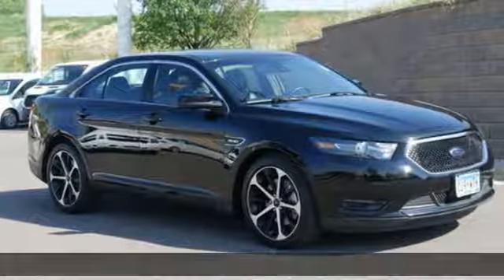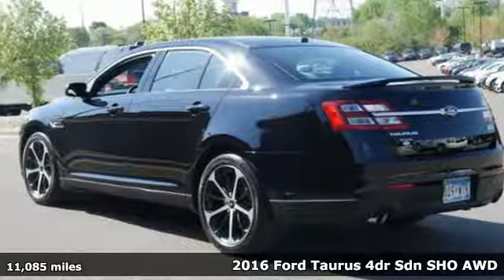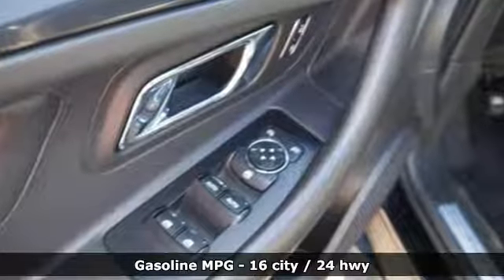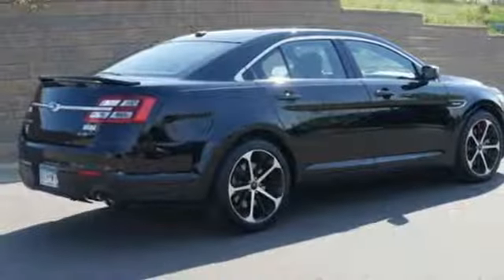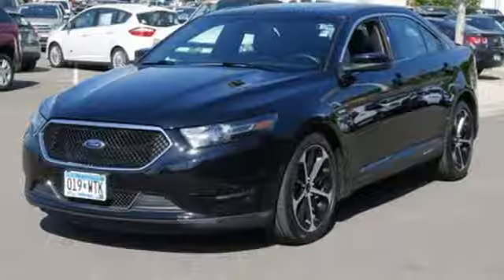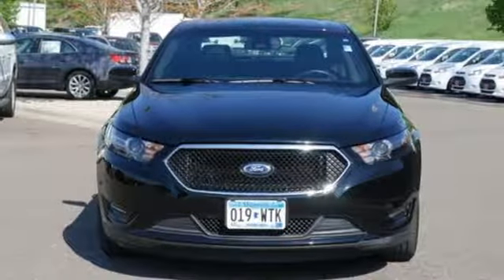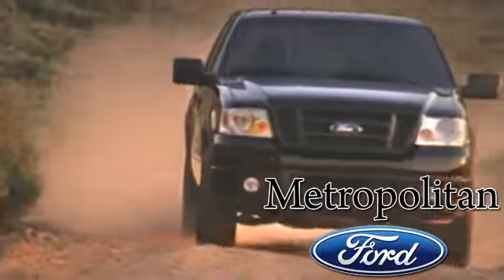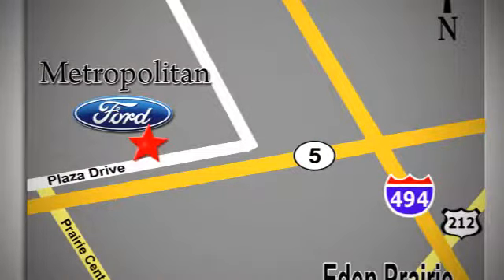Used 2016 Ford Taurus Minneapolis MN Eden Prairie, MN P8376A5 - SOLD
Year: 2016
Make: Ford
Model: Taurus
Trim: 4dr Sdn SHO AWD
Engine: 214 L V6 Cyl.
Transmission: 6-Speed A/T
Color: Shadow Black
Interior: Charcoal Black/Mayan Gray
Mileage: 11085
Stock #: P8376A5
VIN: 1FAHP2KT3GG126197
REDUCED FROM $41,260! CARFAX 1-Owner, ONLY 11,056 Miles! Nav System, Heated Leather Seats, Moonroof, Turbo Charged Engine, Onboard Communications System, Remote Engine Start, Back-Up Camera, All Wheel Drive, POWER MOONROOF SEE MORE! KEY FEATURES INCLUDE: All Wheel Drive, Back-Up Camera, Onboard Communications System, Remote Engine Start, Dual Zone A/C. Rear Spoiler, Keyless Entry, Child Safety Locks, Steering Wheel Controls, Electronic Stability Control. OPTION PACKAGES: EQUIPMENT GROUP 401A Heated Steering Wheel, Auto High Beam/Rain Sensing Wipers, BLIS Blind Spot Info System w/Cross Traffic Alert, 2nd Row Heated Seats, Radio: Sony AM/FM Single CD/MP3 Capable, 12 Sony branded speakers w/additional IP center channel speaker, audio input jack and SiriusXM satellite radio, HD Radio, Rear Power Sunshade, DRIVER ASSIST PACKAGE Active Park Assist, Adaptive Cruise Control & Collision Warning, brake support, Lane Keep Assist & Departure Warning System, POWER MOONROOF, VOICE-ACTIVATED NAVIGATION SYSTEM 5 years of SiriusXM Traffic and Travel Link, MULTI CONTOUR SEATS W/ACTIVE MOTION, CHARCOAL BLACK/MAYAN GRAY, LEATHER TRIMMED BUCKET SEATS W/MIKO SUEDE INSERTS Heated and cooled, embroidered SHO logo on front seats and 60/40 split rear-seat (5-passenger), ENGINE: 3.5L V6 ECOBOOST (STD), WHEELS: 20 MACHINED FINISH low gloss ebony and 10 spokes. Ford SHO with Shadow Black exterior and Charcoal Black/Mayan Gray interior features a V6 Cylinder Engine with 365 HP at 5500 RPM*. EXPERTS ARE SAYING: Edmunds.com explains Its smooth ride quality and quiet cabin make it a pleasure to drive on long trips, while its commanding size gives it an imposing character at speed.. AFFORDABILITY: Approx. Original Base Sticker Price: Was $41,260. Pricing analysis performed on 5/16/2018. Horsepower calculations based on trim engine configuration. Please confirm the accuracy of the included equipment by calling us prior to purchase.

Address:
12477 Plaza Drive